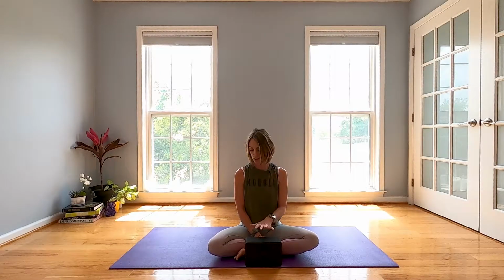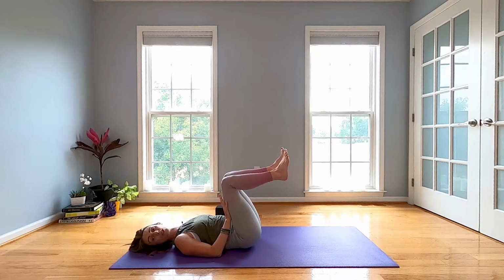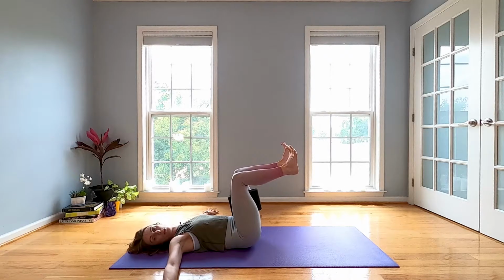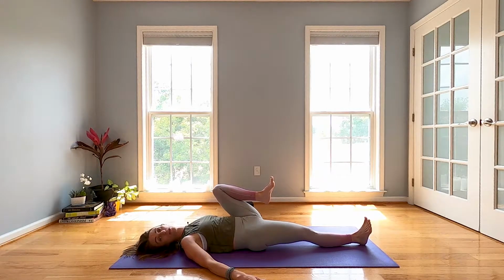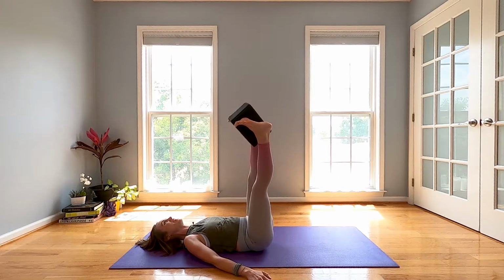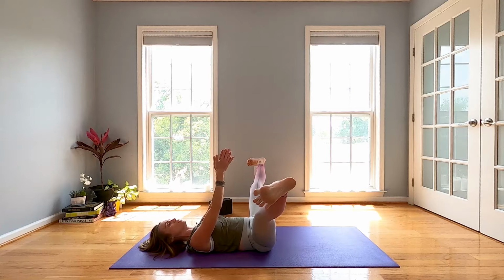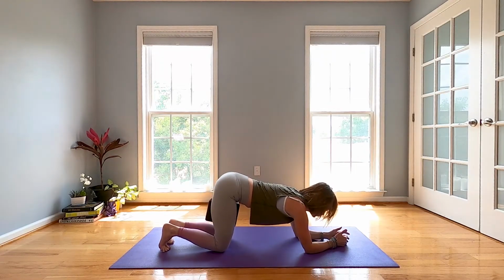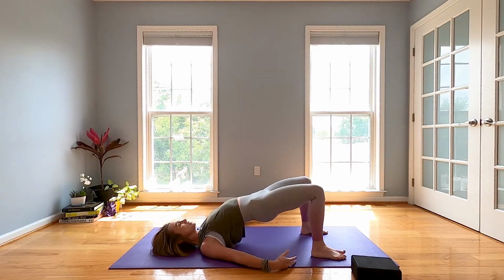20 Minute Core Fix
Check out this class when you want to get a quick hit of core work. Connect with the power in your core, and work through exercises that build strength and stability. This is a beginner friendly class, but take it slow, stay focused and take breaks if you need 'em.

Use as a stand alone practice, or bundle it in with your daily workout for added intensity.

Grab a block if you have one and buckle up!

Thanks for being here! Namaste.